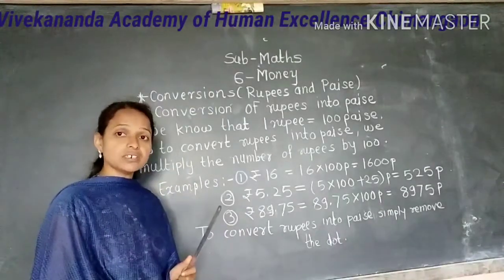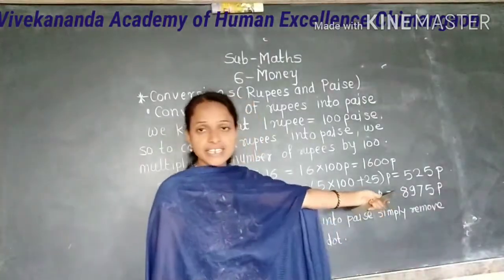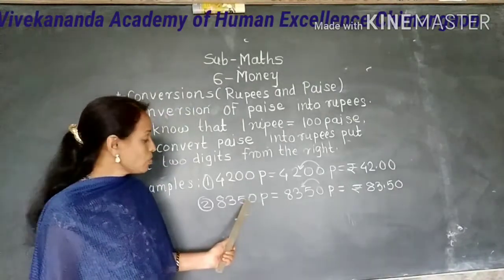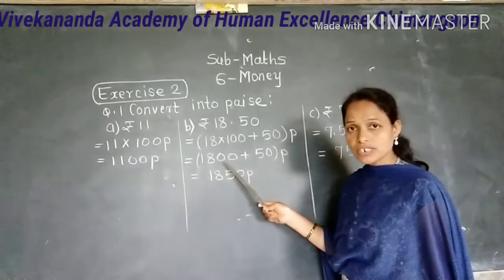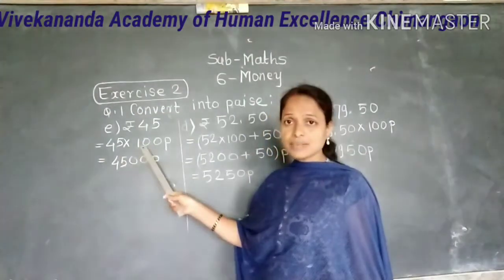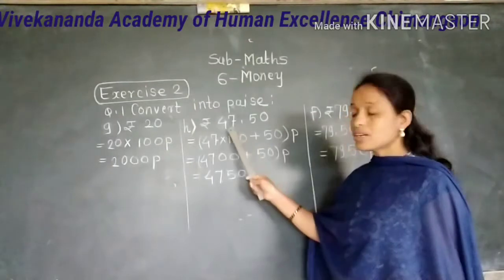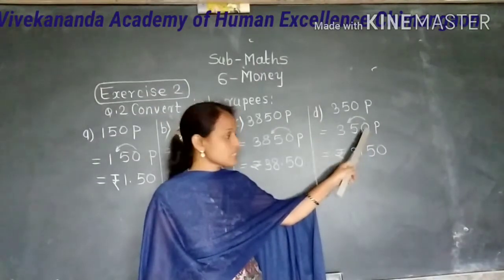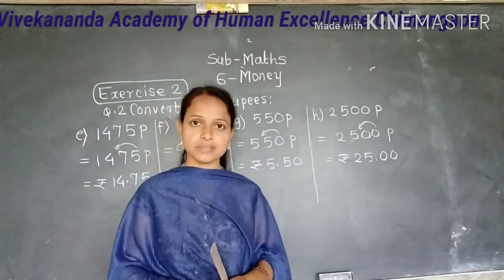Std 3,6Money, Conversion of rupees and paise, Exercise 2